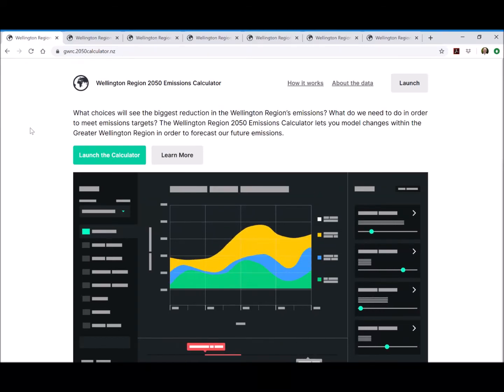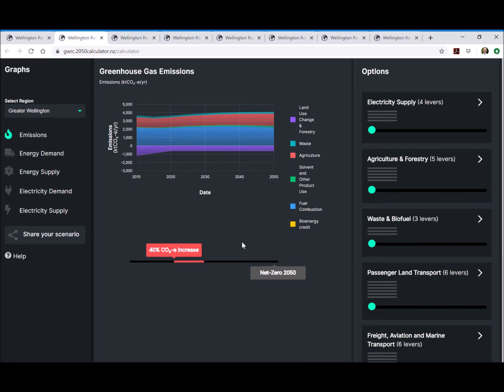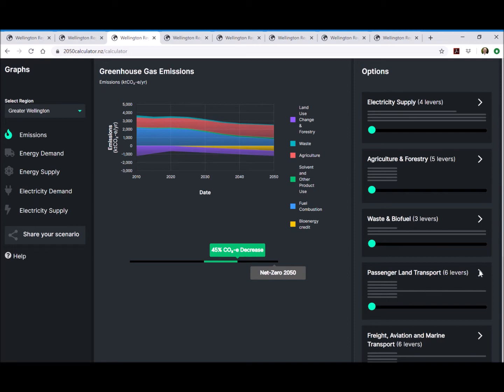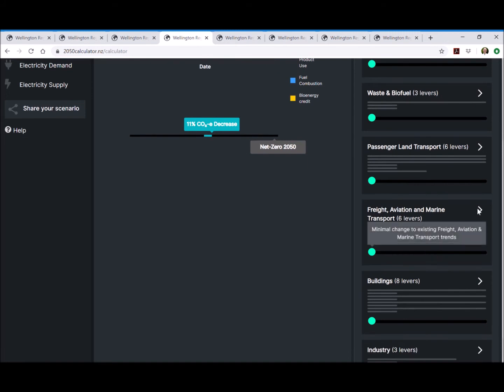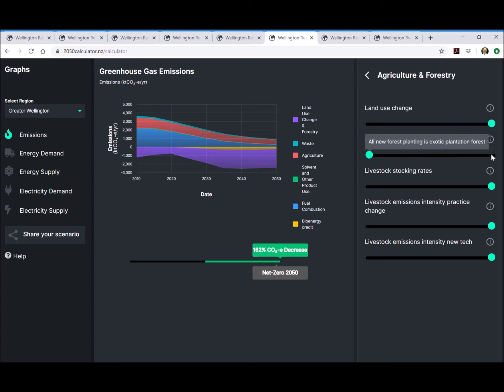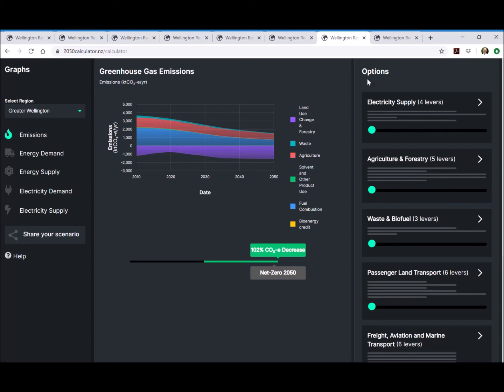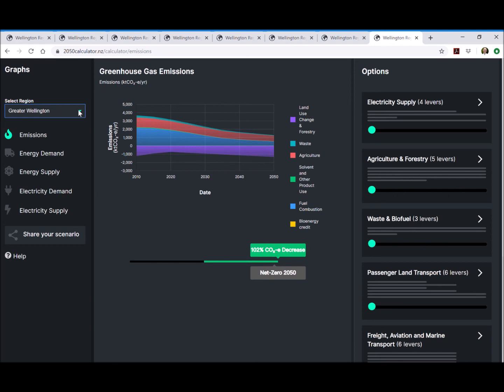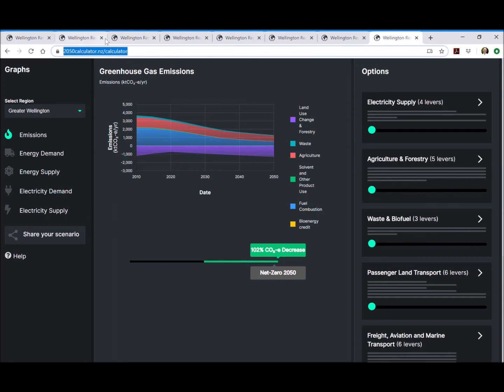Part 2: How to use the calculator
Presented by Jake Roos (Climate Change Advisor), this video explains how to work the calculator, the different scenarios and settings you might like to explore, and introduces some prepared scenarios to get you underway.

This includes:
- Explaining how to get started
- Exploring the options available through different sectors of our economy, including energy consumption, land use, transport, buildings, waste and industry
- And assessing whether these options achieve a net zero Wellington Region by 2050